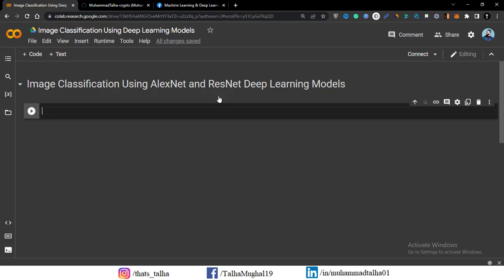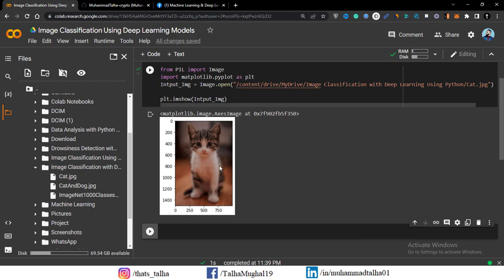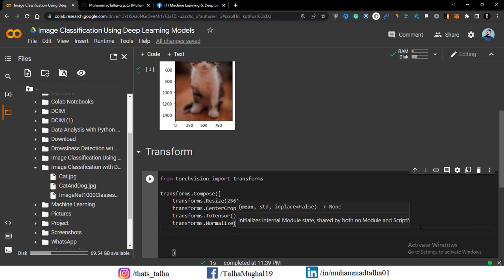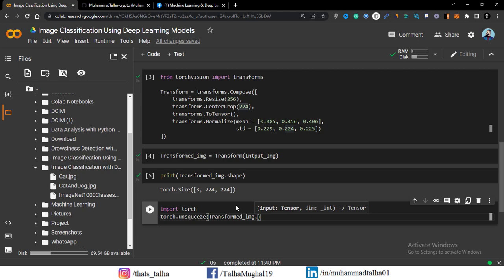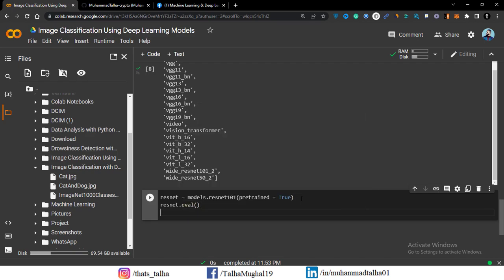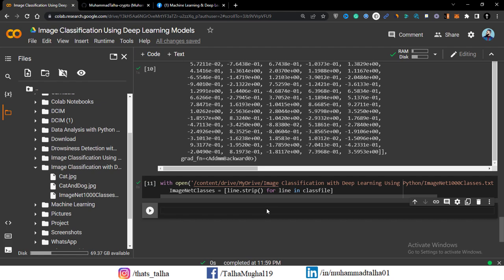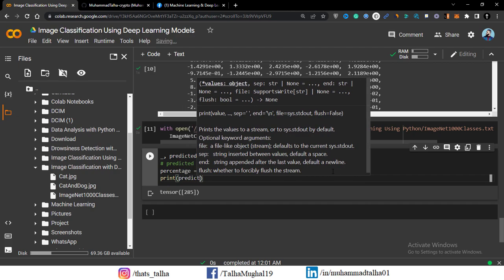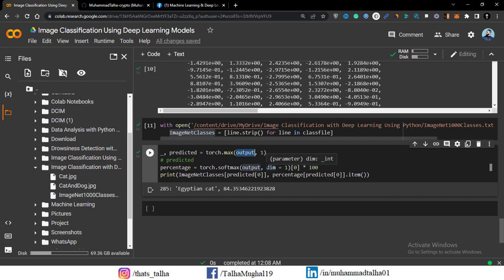Image Classification Using ResNet Model | Computer Vision | Single Label Classification 01/04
Hello Viewers, I Hope you are having a blast.
In this video, we will perform image classification using a pre-trained deep learning model called ResNet. This video is a part of the series in which we will apply ResNet and AlexNet models for Single Label and Multi-label Classification. We will learn how to create a transform to convert an image into the desired format and how we can feed the input image to the model after pre-processing. As the result, the model will provide us with a prediction about the object present in the image in terms of class number and class name from the 1000 different classes on which the model has been trained along with confidence percentage.
Video Breakdown:
00:00 Introduction
01:57 Getting Input from Google Drive
05:00 Plotting the Input Image
07:40 Composing the Transform for ResNet
12:41 Feeding the Input Image to Created Transform
15:15 Converting the data to batch format
18:00 Importing ResNet Model
20:17 Feeding Batched Input Data to Model for Prediction
22:56 Reading the 1000 Class Names Text file
25:39 Getting the index of Predicted Class (Label)
33:07 Analyzing the Predicted Class and Confidence
35:29 Outro